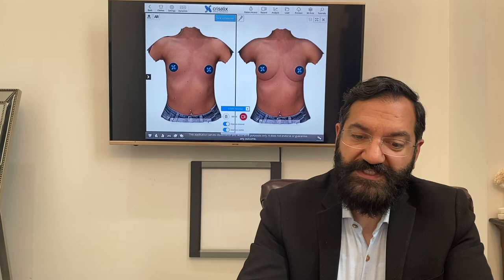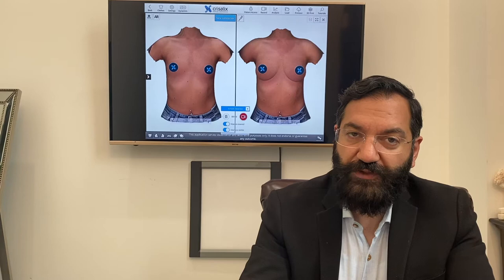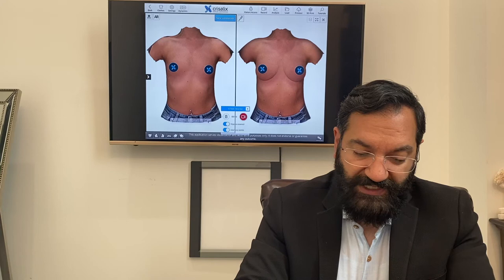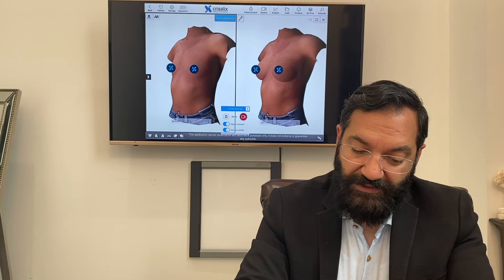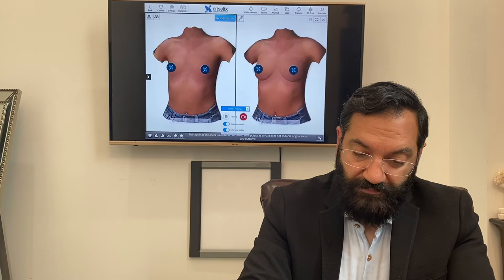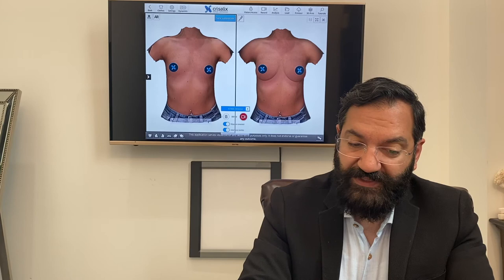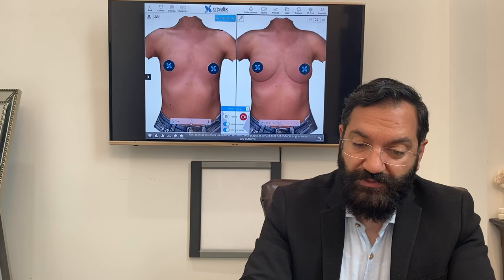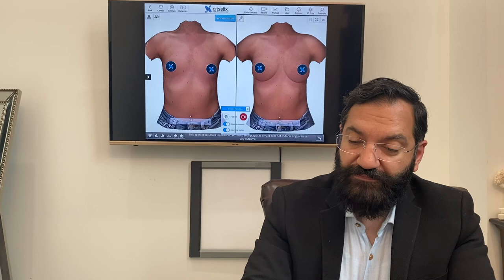How Do I Choose My Breast Implants?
In this 'Ask Dr Rizk' Episode, Dr Rizk introduces us to his 3D Crisalix Technology and how it helps decide which breast implants are recommended for your desired result. During a consultation, you are able to see different implant sizes, projections and shapes on images of your own body.